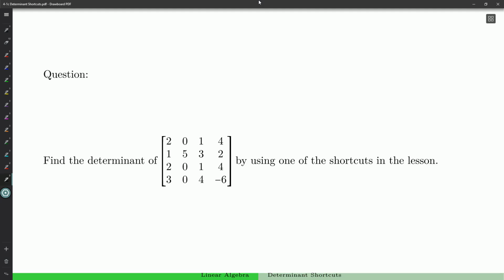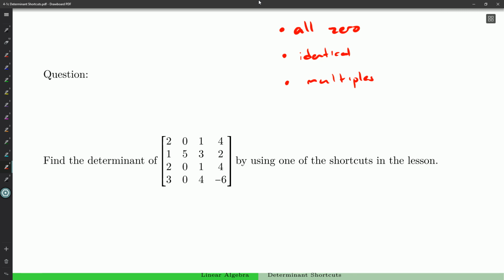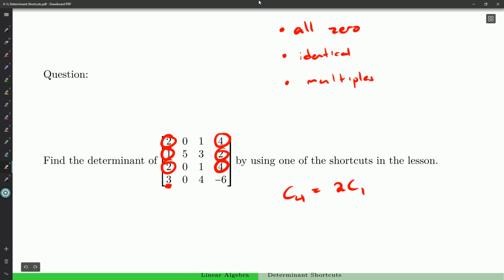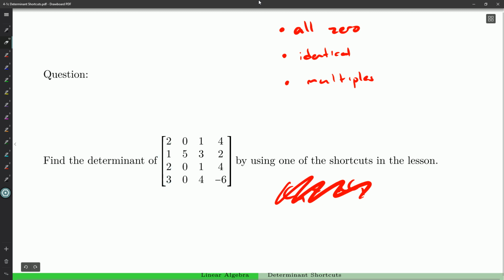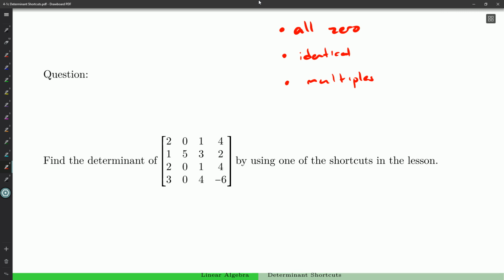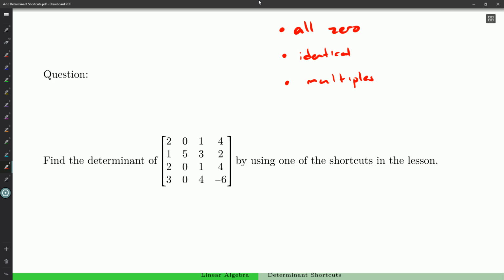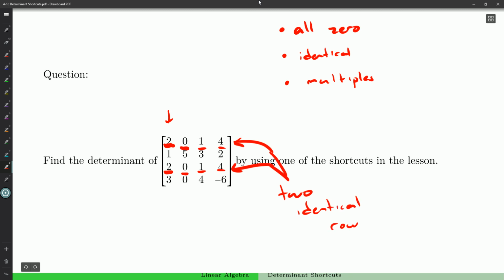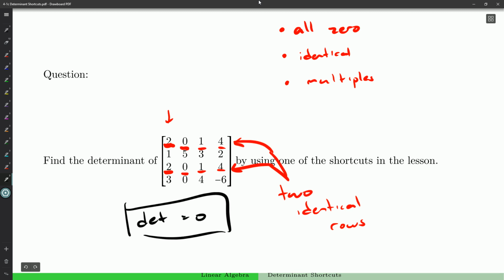4 1c 8